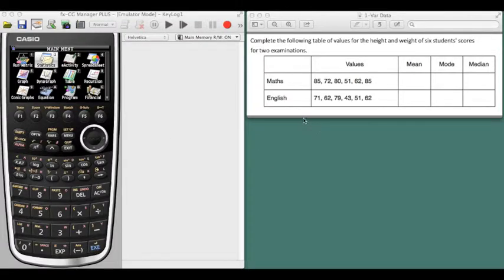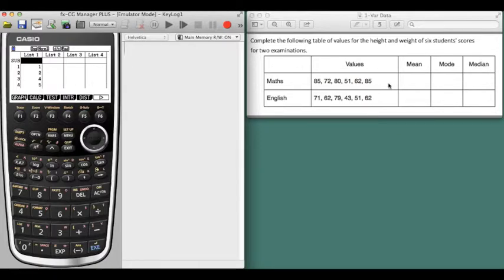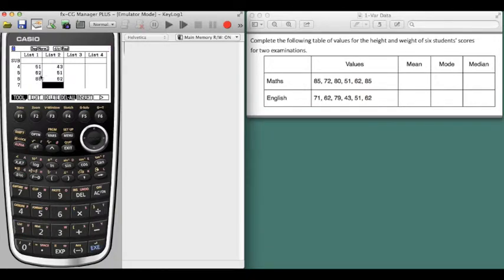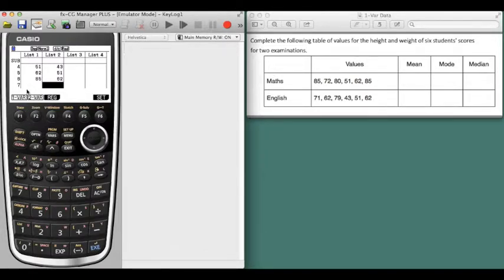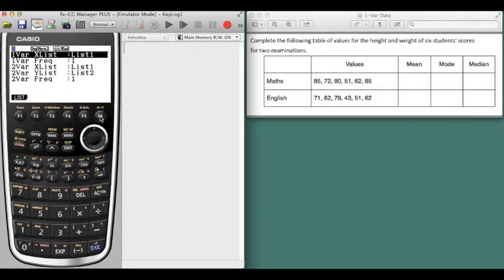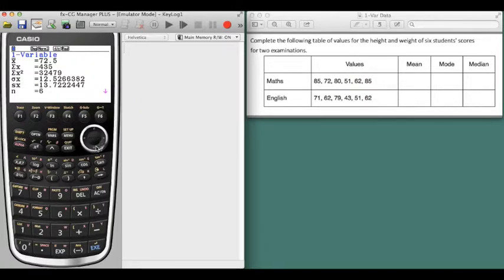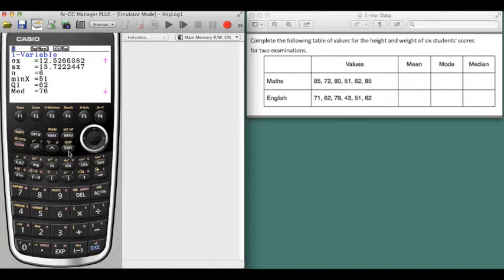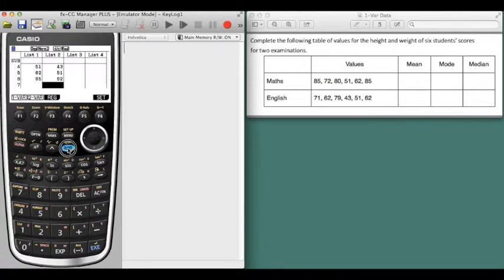Averages 1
Finding mean, mode, median, and quartiles from a list of numbers.